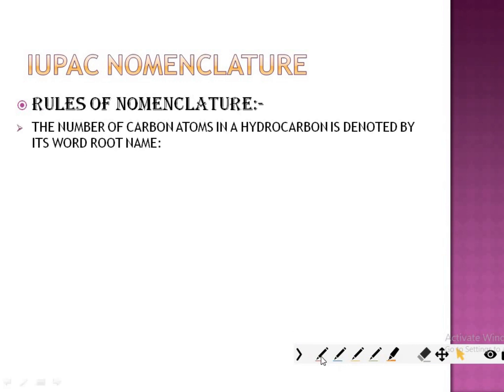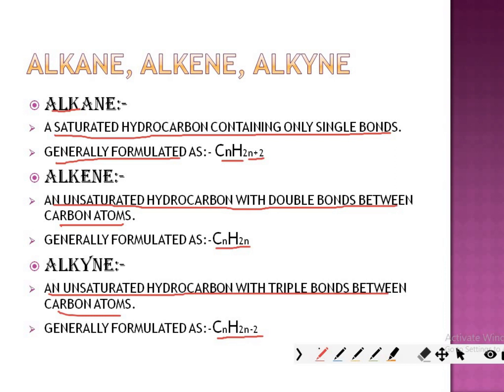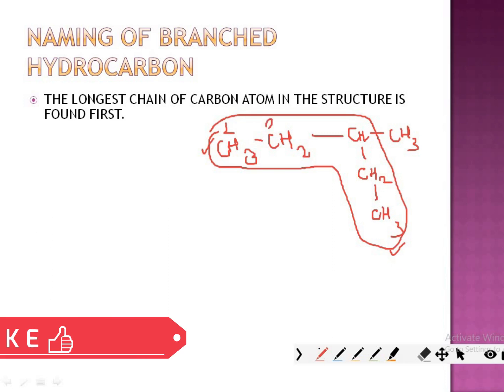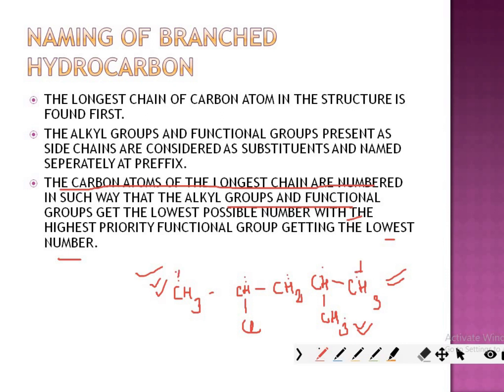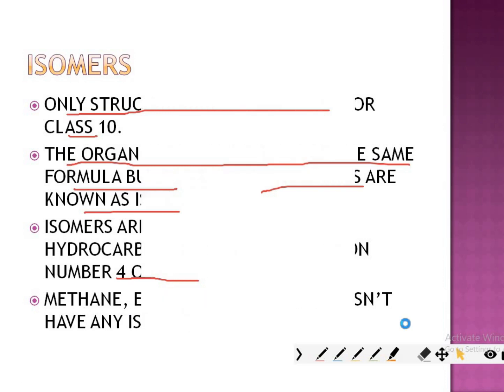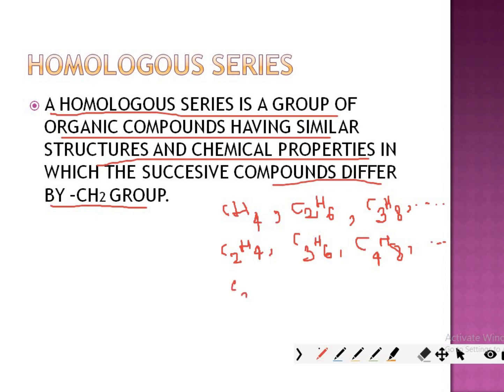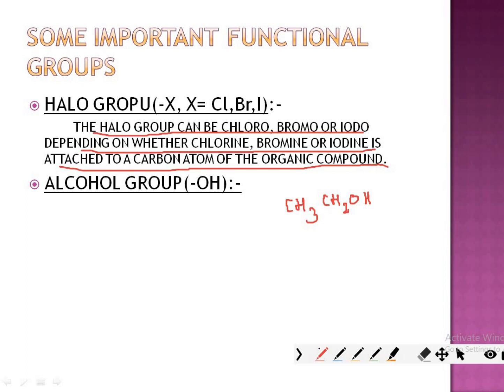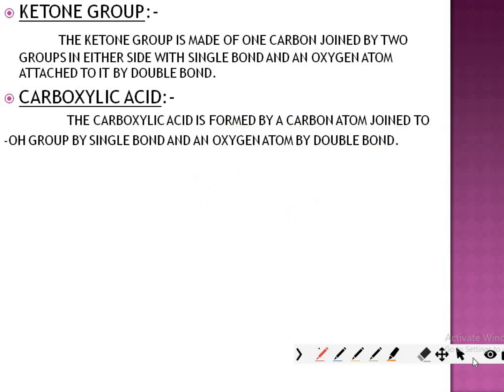Carbon and its compound part-2(class 10 crash course)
Carbon and its compound//class 10 science//part 2//hello competition

hey guys,welcome to hello competition

for instant doubt solving join our telegram group